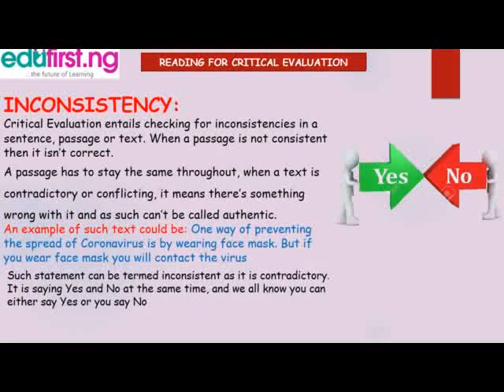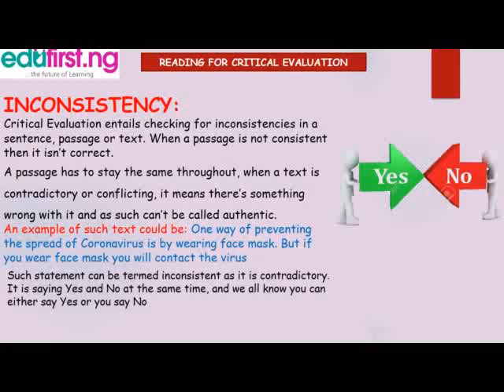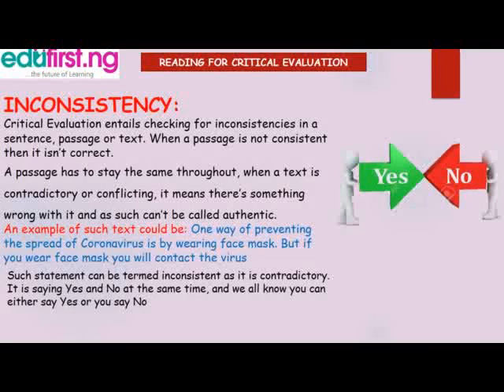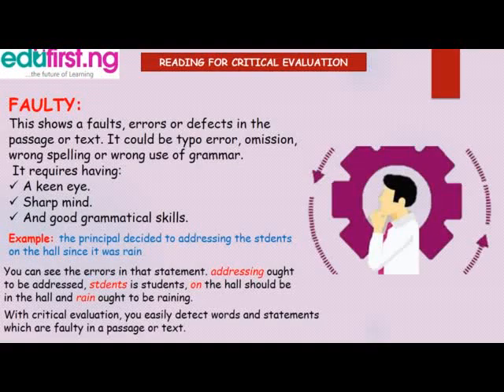Reading for Critical Evaluation | English | SS2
The essence of reading be it for fun, school or work is to acquire information and to gain knowledge. You may be reading for a test, an examination, interview or for a presentation. The best way to enhance clarity, comprehension and acquire knowledge from reading is by Critical Evaluation